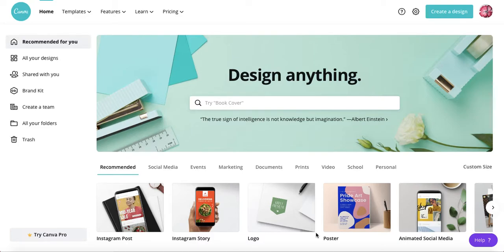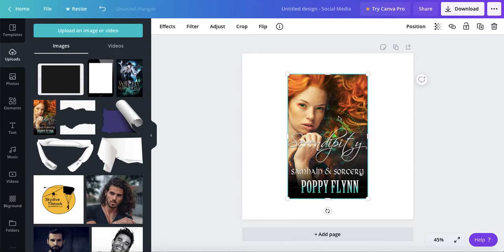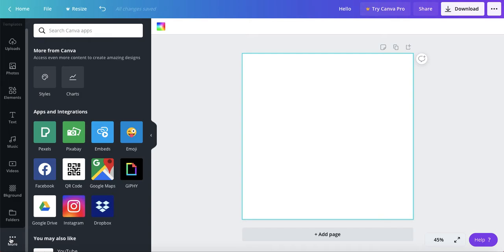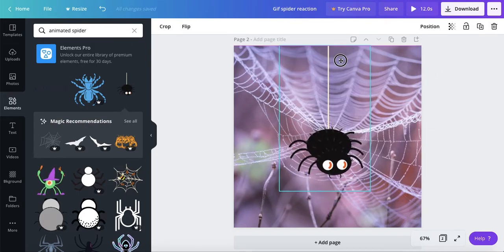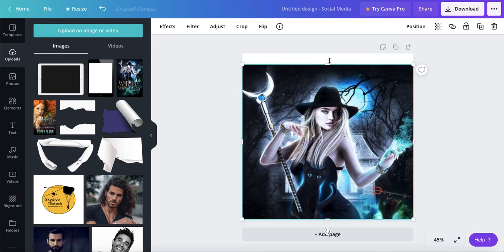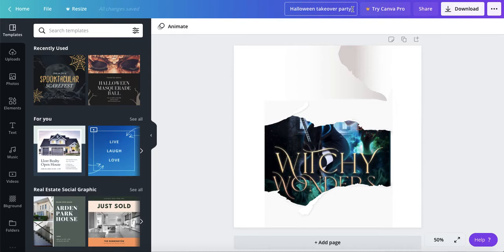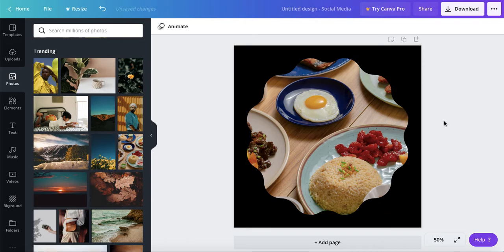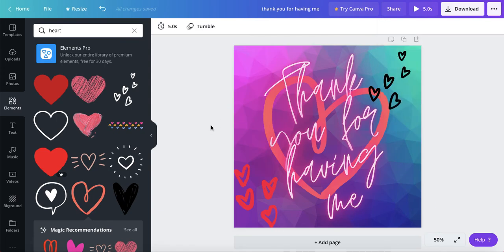Demo on how to use the free version of Canva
Canva demo specifically geared towards authors.